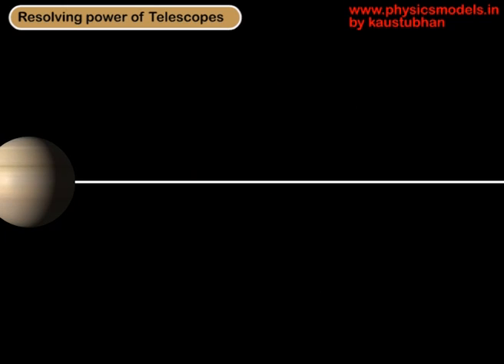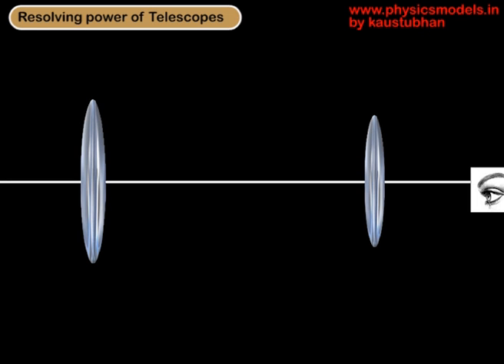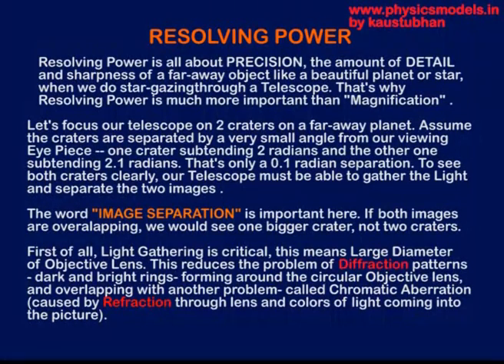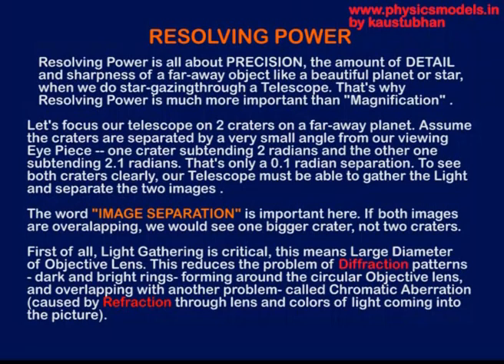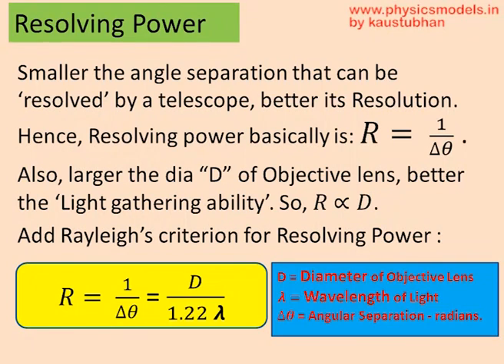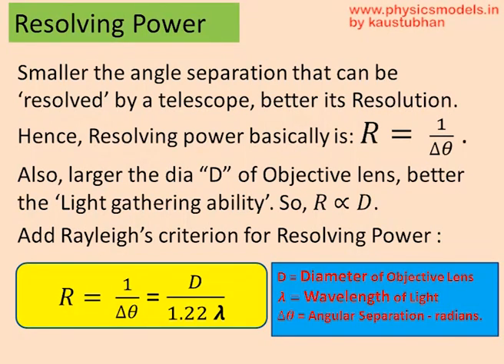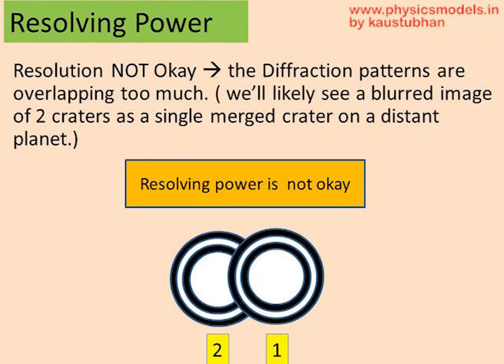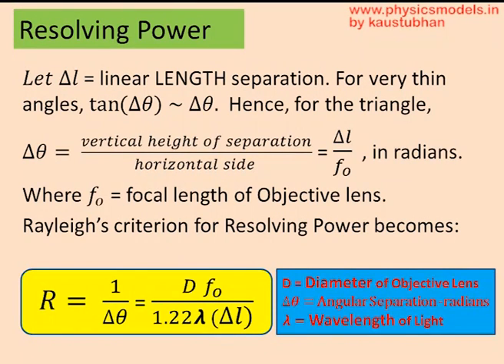Optical Instruments Resolving Power 1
Hi viewers,
, you get consolidated Chapter-Wise content for NEET/JEE / Board exams, Ads-free viewing, 47 chapters total, with solved problems, HC Verma solved problems, an international Award-winning , premium yet affordable site for all.

this video gives you a very clear understanding of Resolving Power and how to work with numbers for a basic looking problem.
kaustubhan